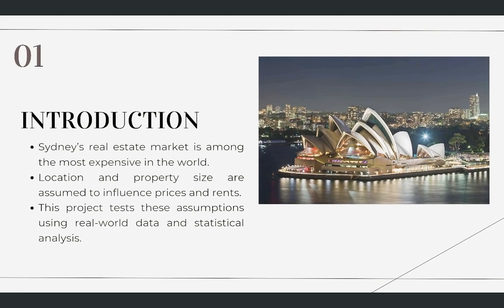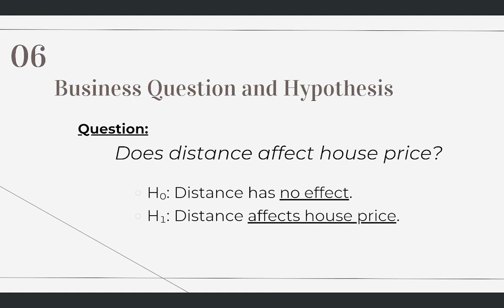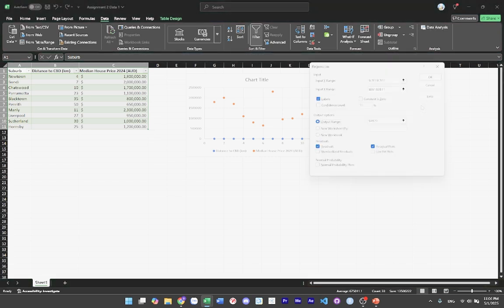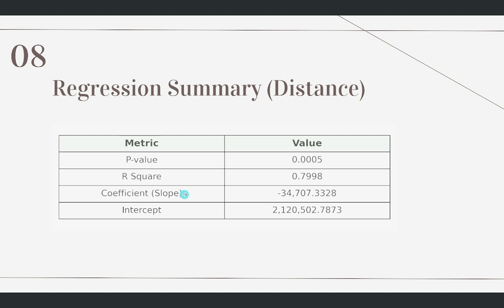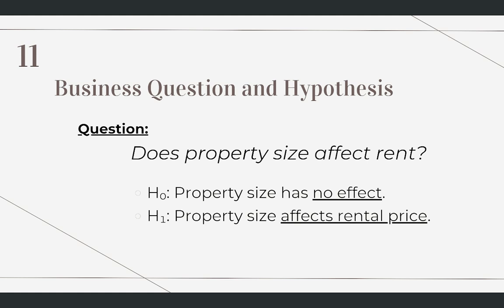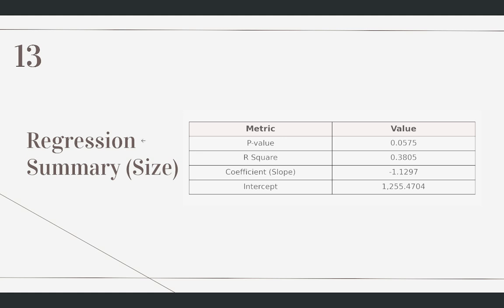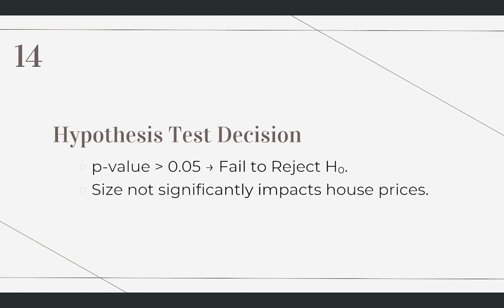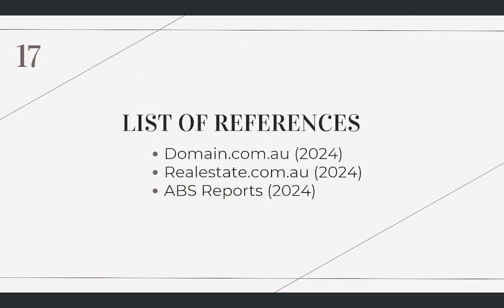Minh Duc Pham (48309699) | BUSA2020 | Assignment 2: Project (Learning and Practic)